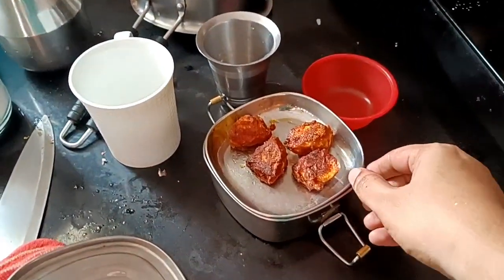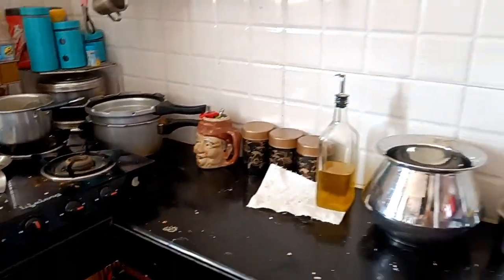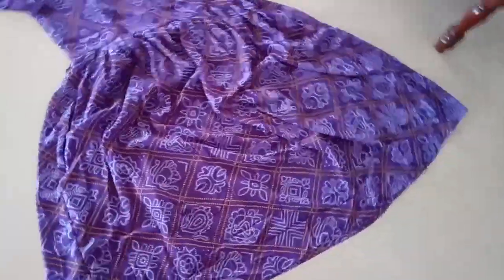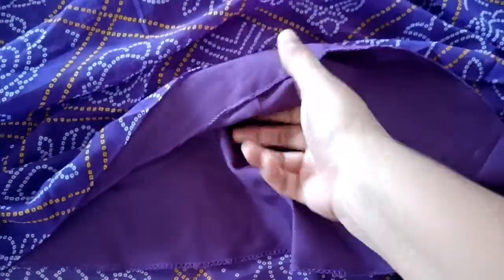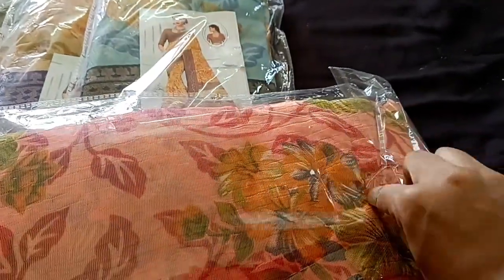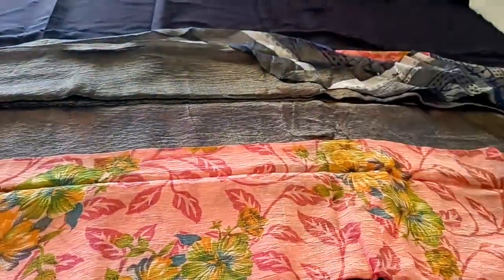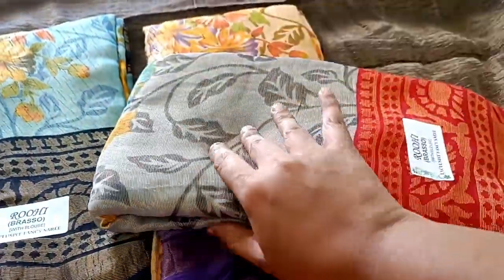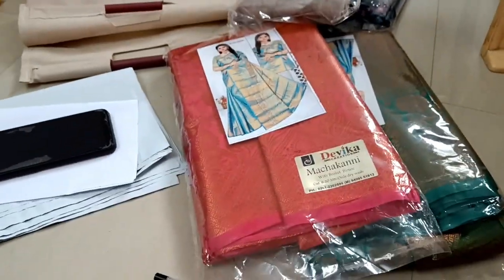Regular Routine homemaker to business women